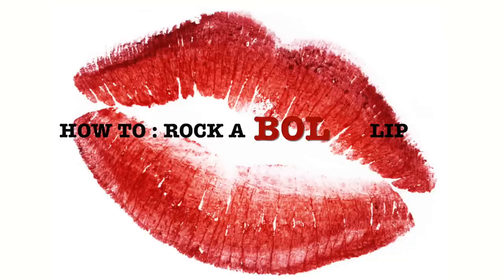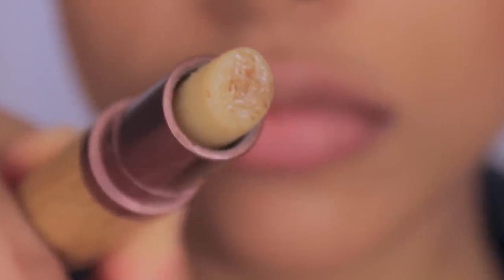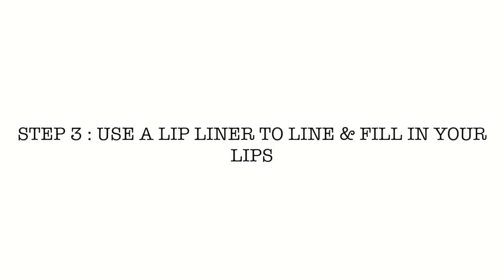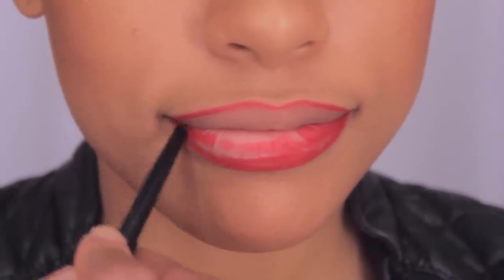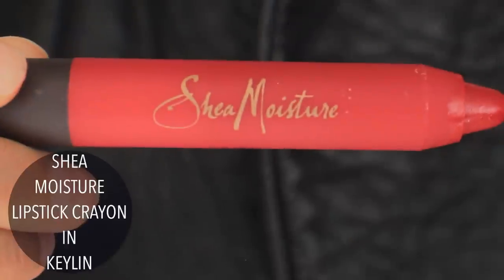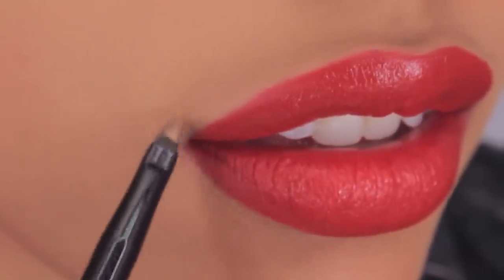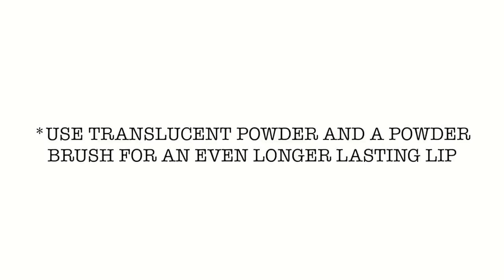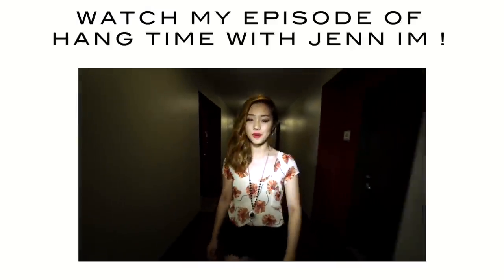HOW TO ROCK & APPLY A BOLD LIP COLOR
How to rock a bold lip color! It's simple but sometimes the simple things aren't simple for the makeup newbies. :)

Products :

Shea Moisture - Exfoliating Lip Moisturizer
NYC Translucent powder
LA Girl lip liner - True Red
Shea Moisture - Lip Crayon in Keyin
NYX Baked Eyeshadow in Moonshine as a highlighter
Shea Moisture Corrective Concealer

All editing done by me!